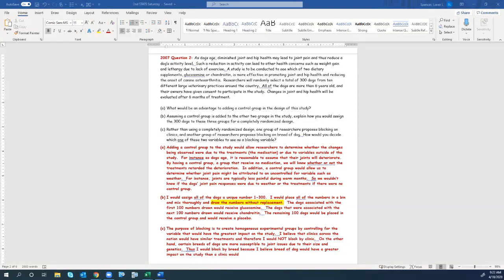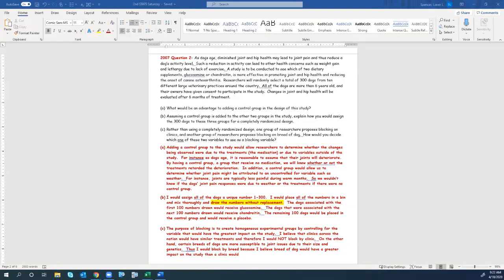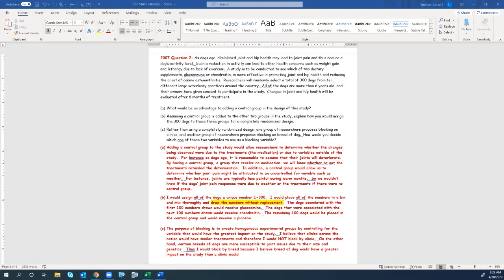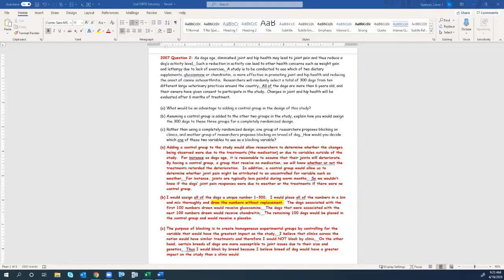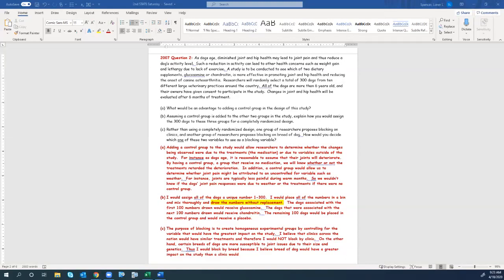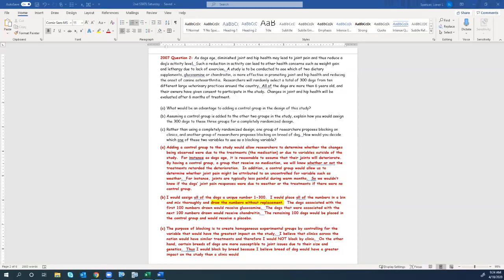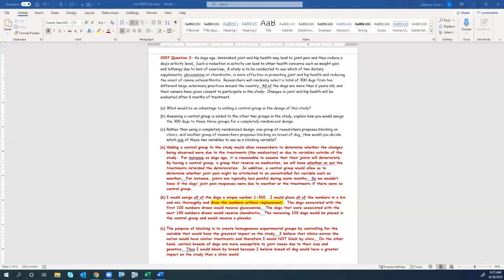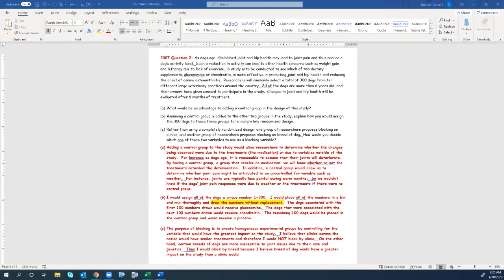April 18th Stats Saturday Problem 2 2007 Question 2